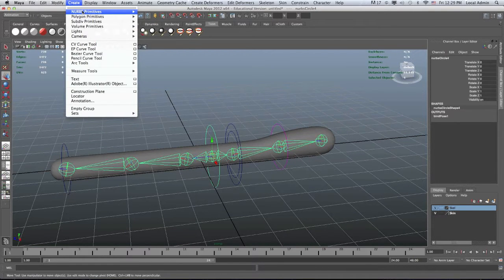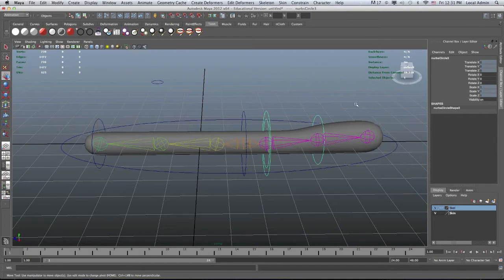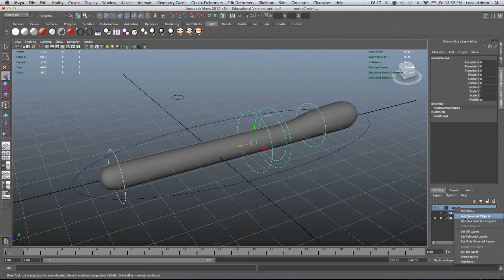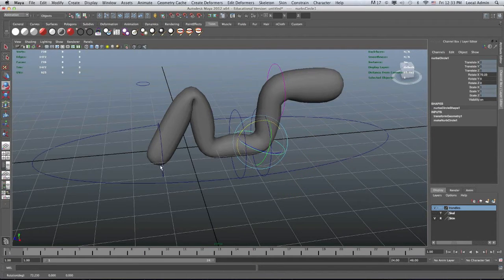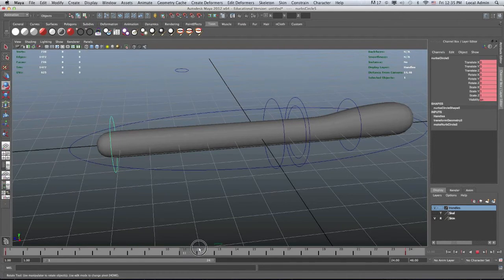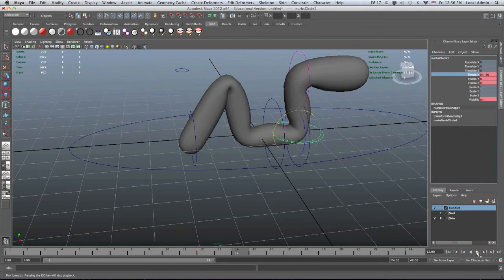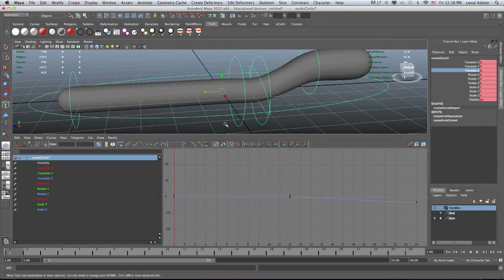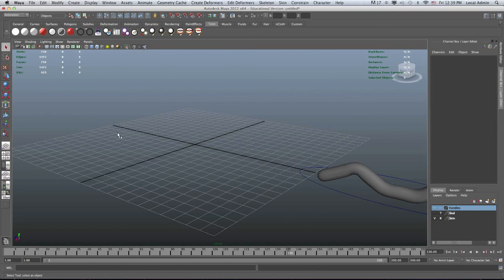Worm Part 2